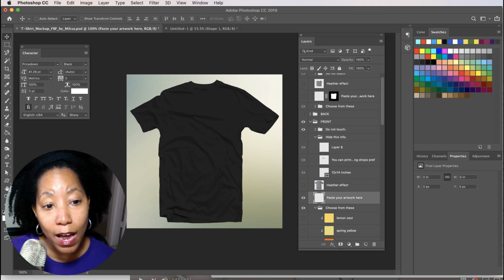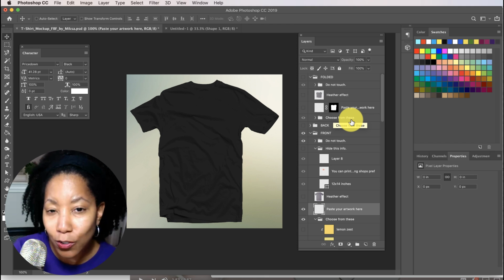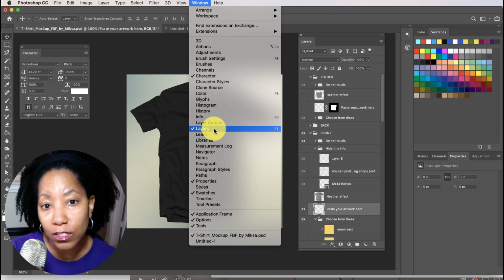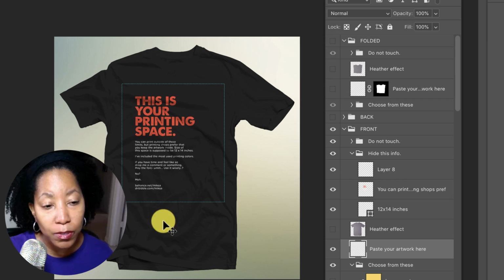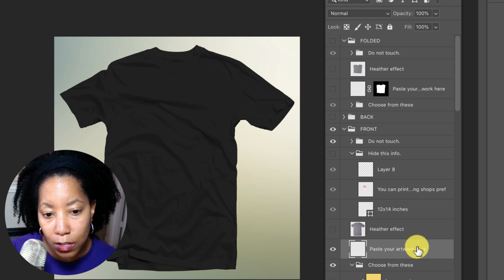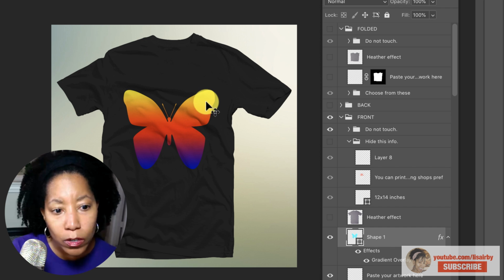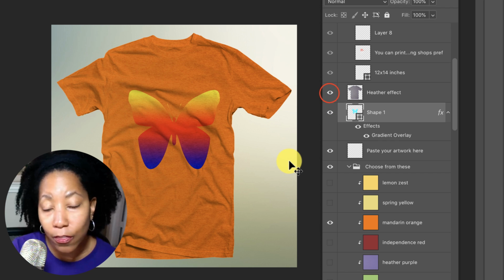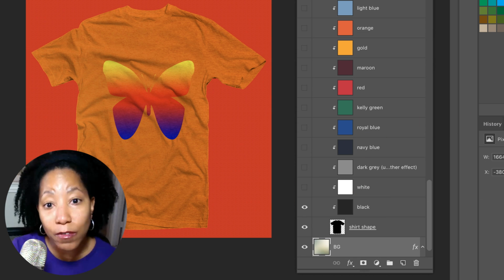Free Photoshop T-Shirt Mockup Template for Pinterest, Blogs or Social Media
This is a great free Photoshop T-shirt mockup template with a wrinkle to display your T-shirts online.